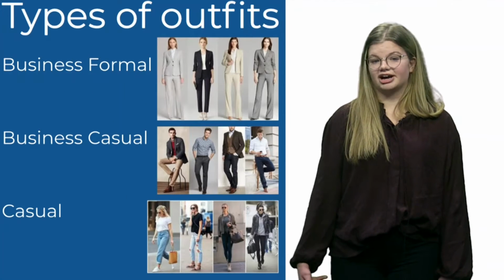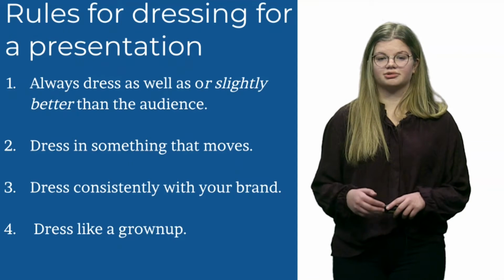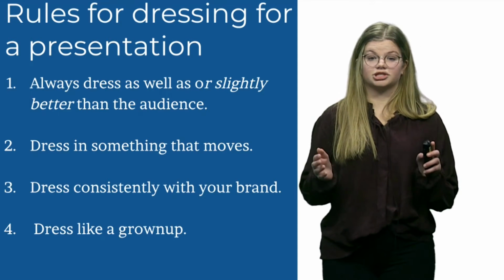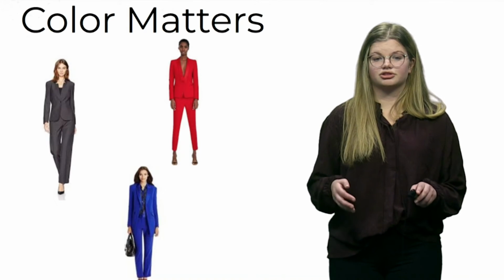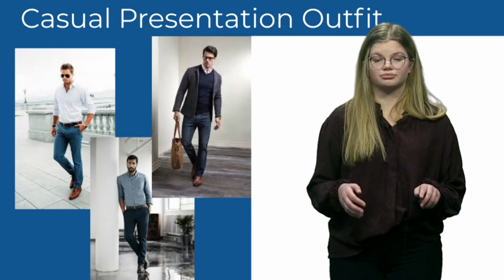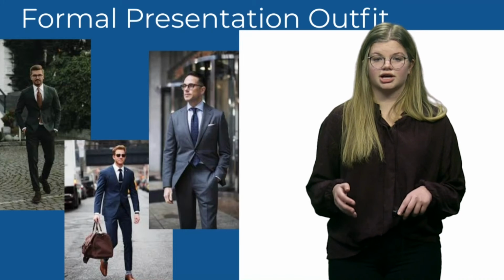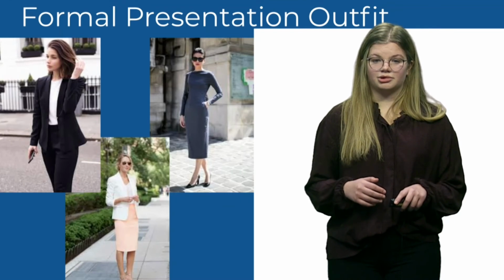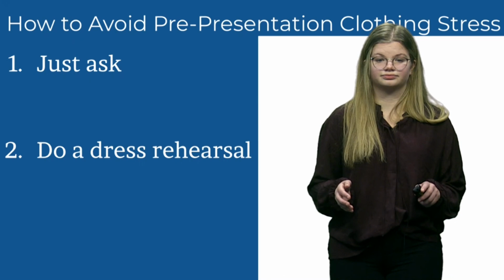How to dress for a presentation